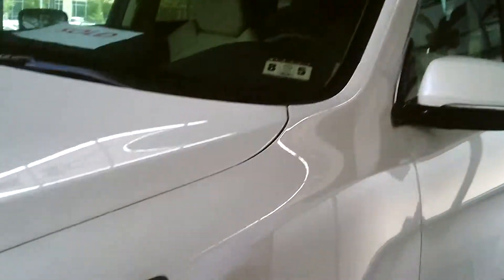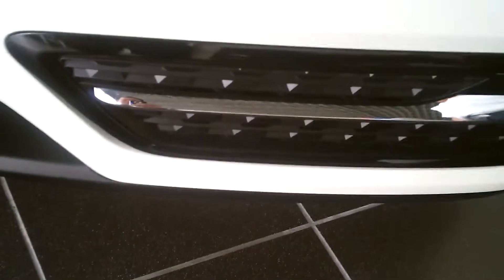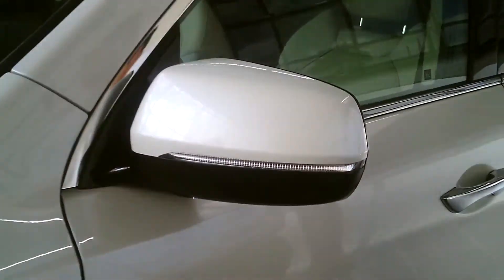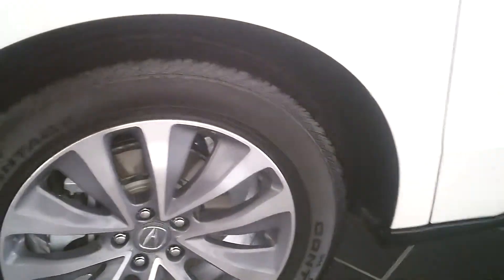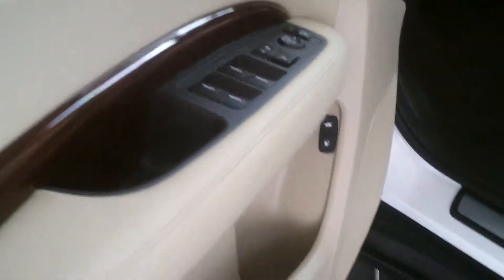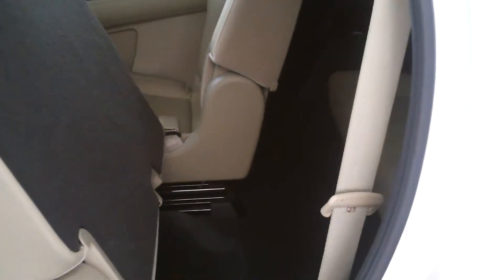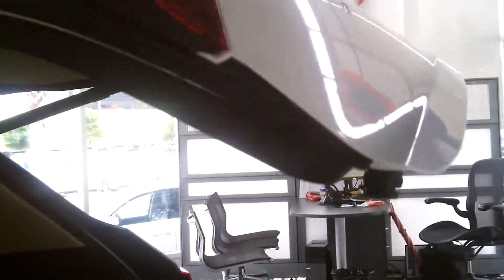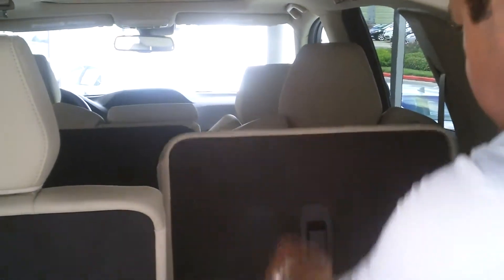2014 Acura MDX Features Demonstration - John Eagle Acura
16015 Katy Freeway
Houston, Texas 77094